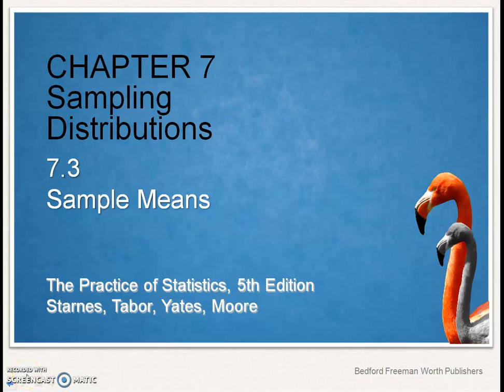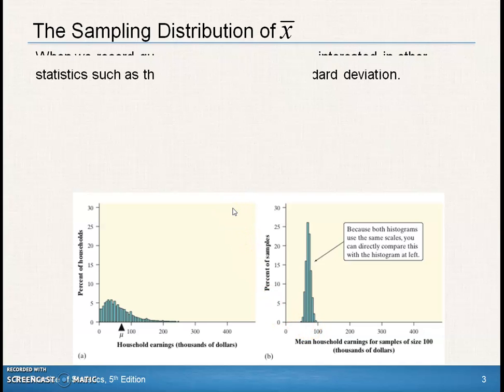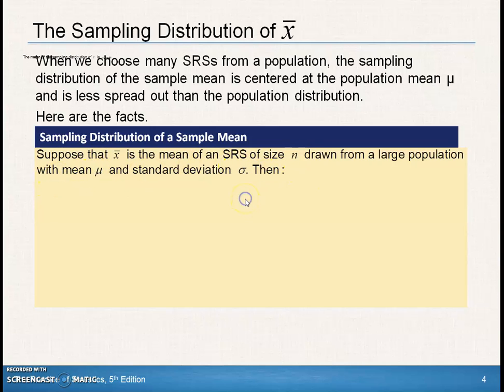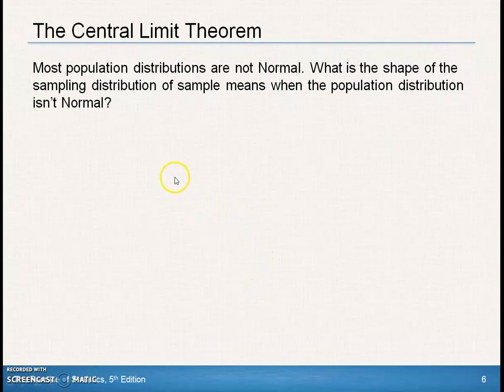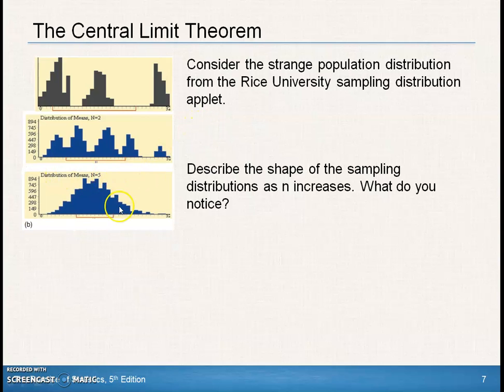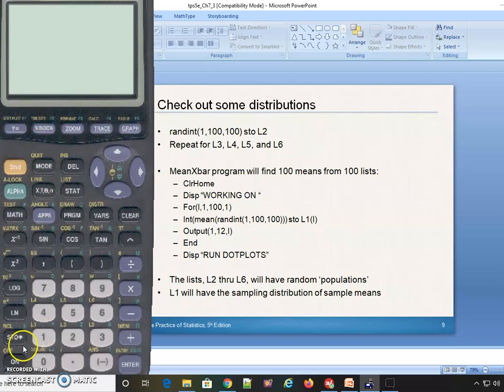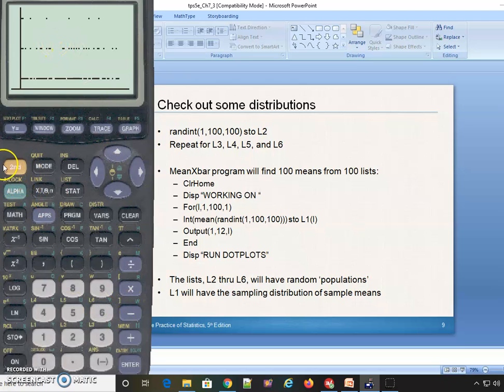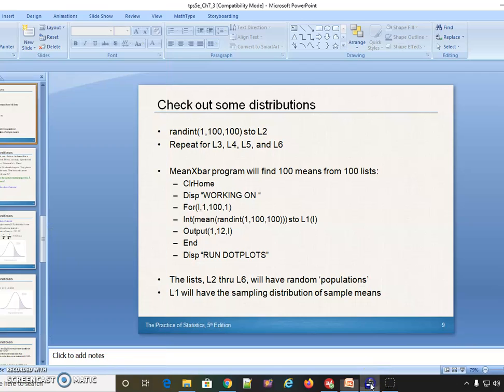Prob Stat 7 3a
First part of 7.3 slides